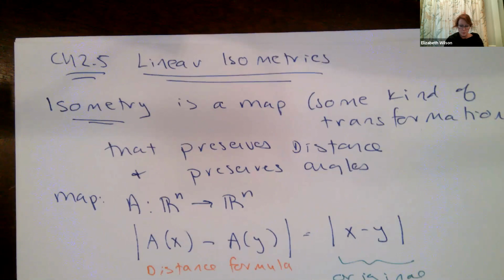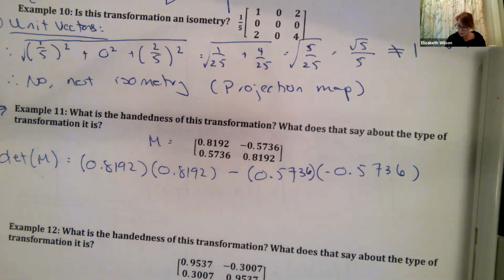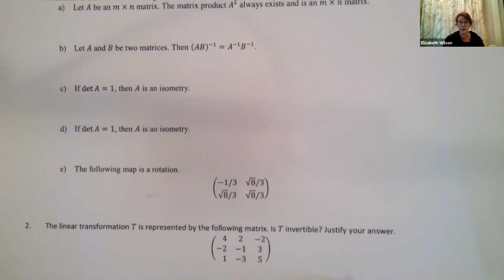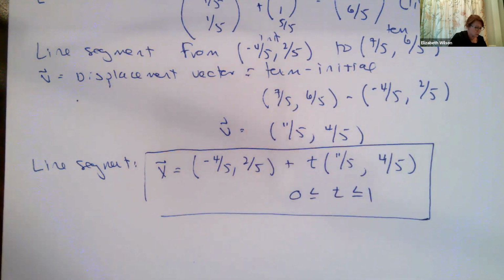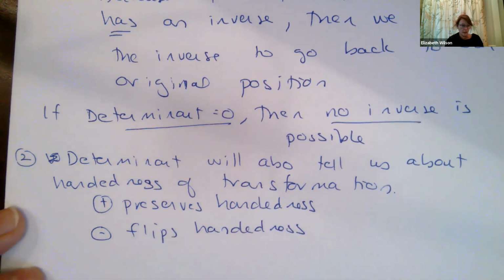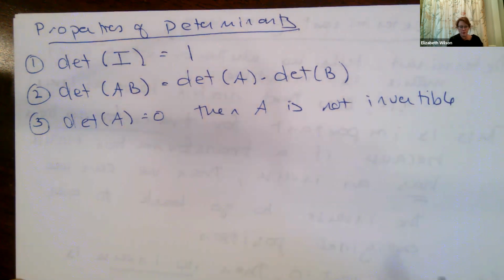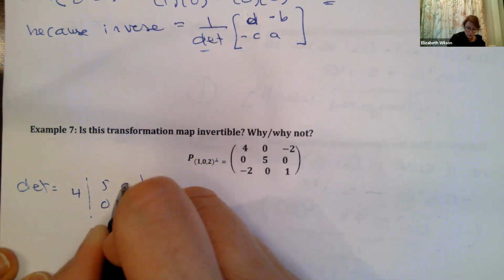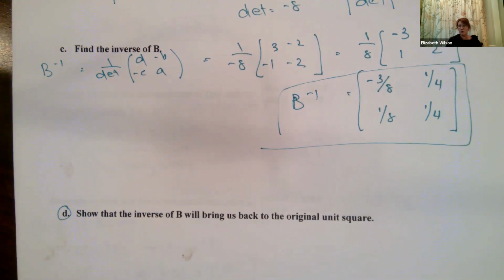Math Fundamentals for Games Lecture 20 Chapters 2.5 & 2.6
Isometries and Determinants